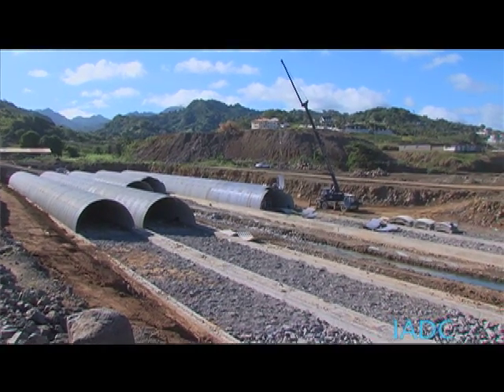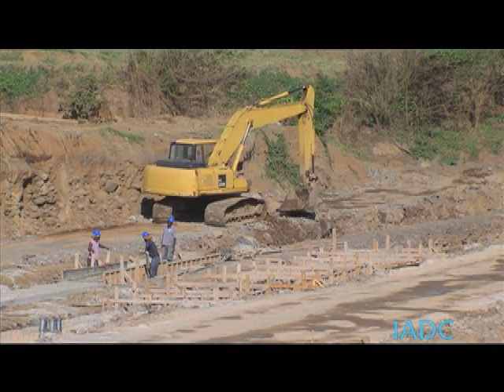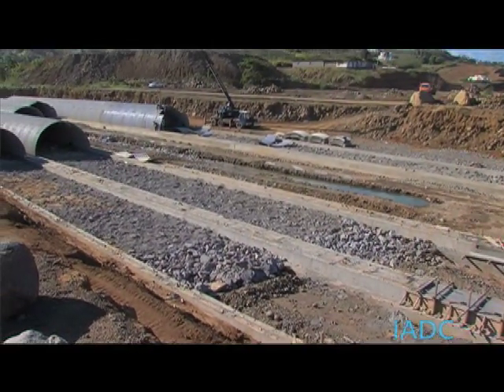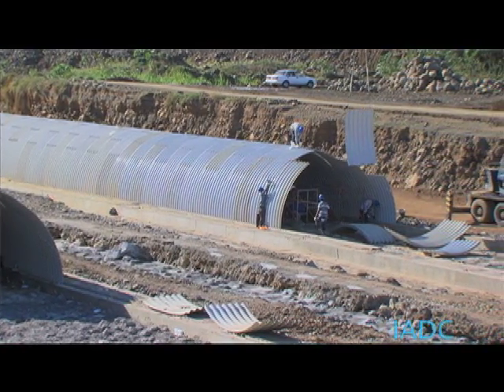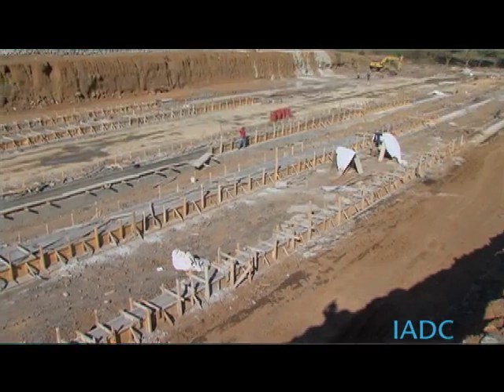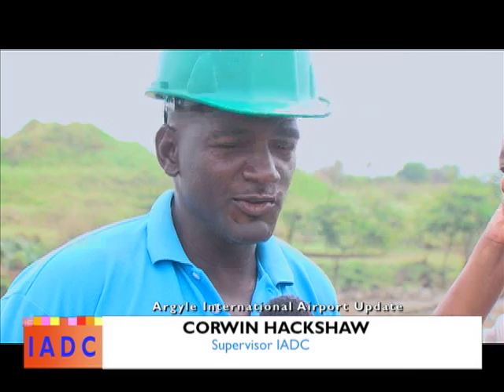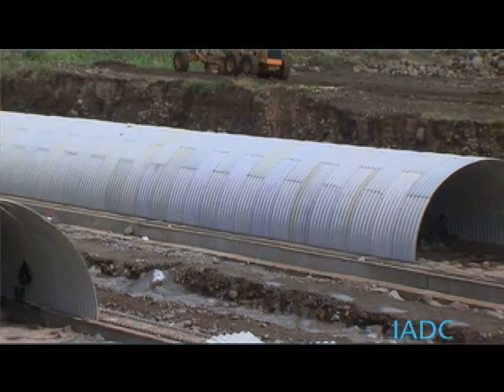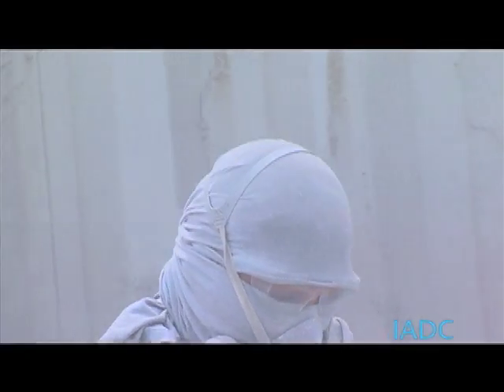Argyle International Airport. March Update on the Yambou River Spanning.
Communications Officer Jennifer Richardson Interviews various supervisors on the assembling of the corrugated steel culverts.